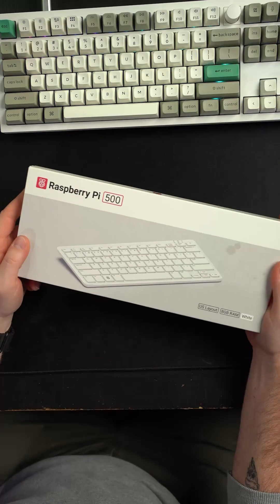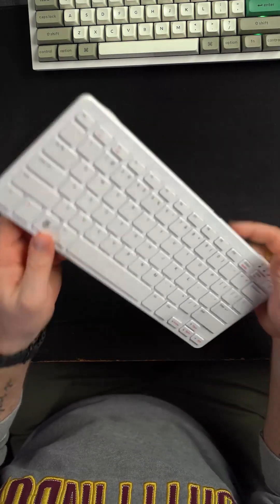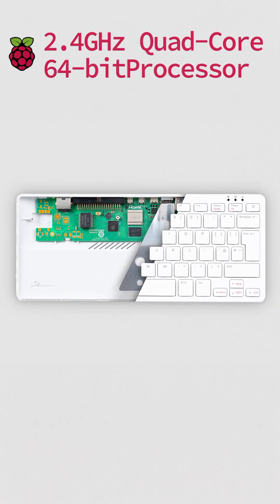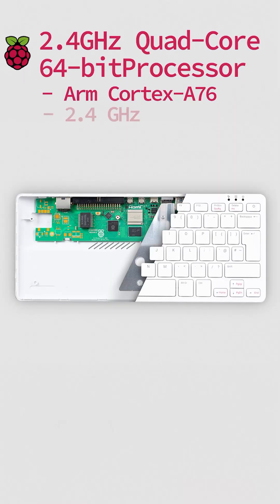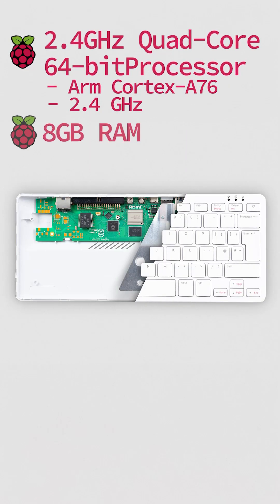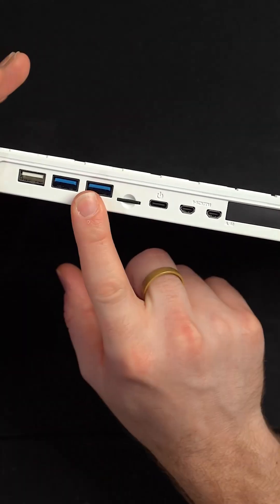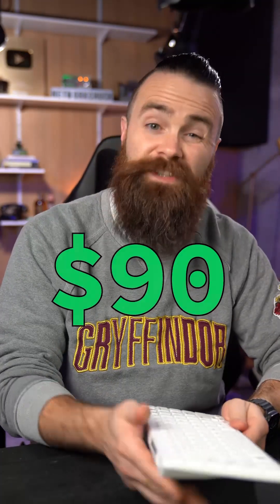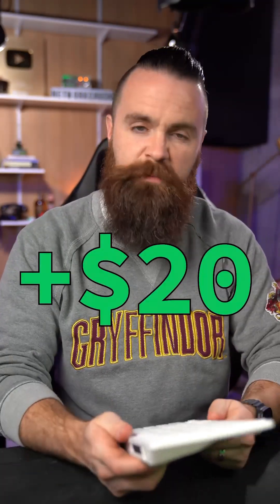why the Raspberry Pi 500 is BETTER